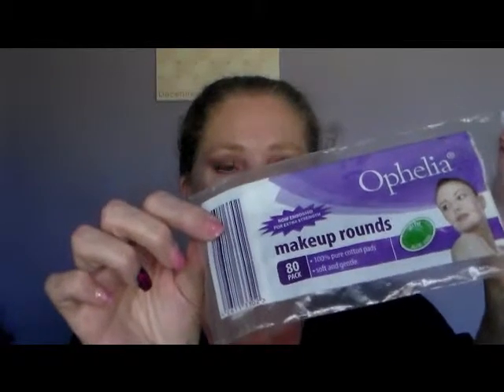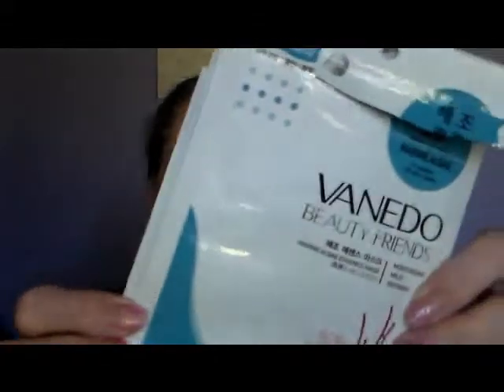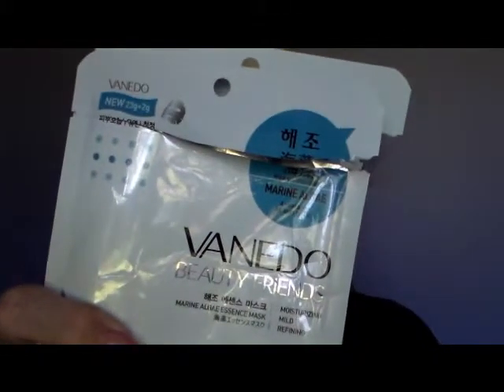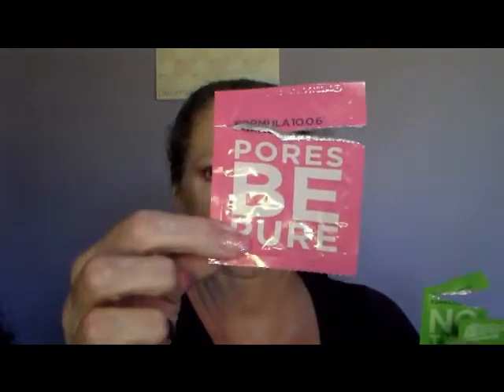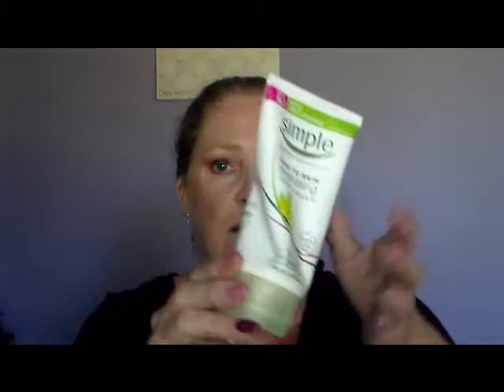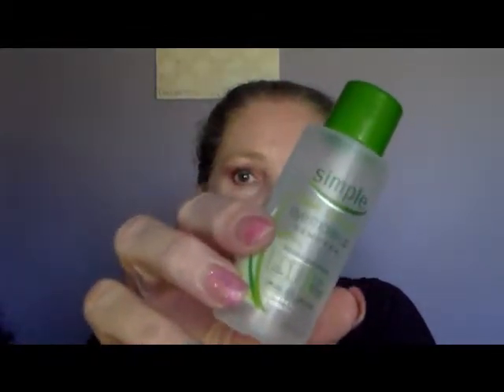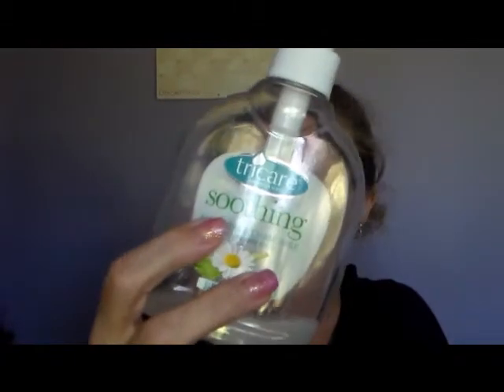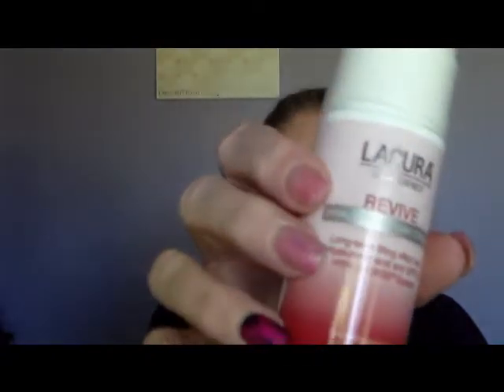December Empties 2013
Last video for 2013